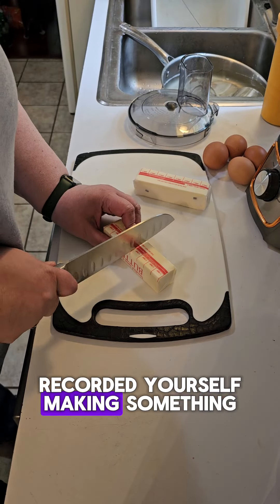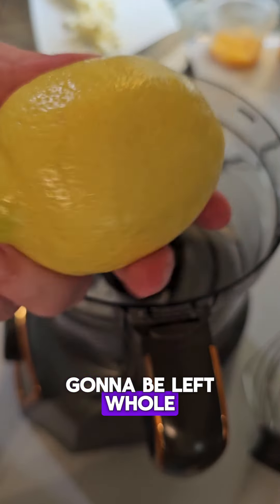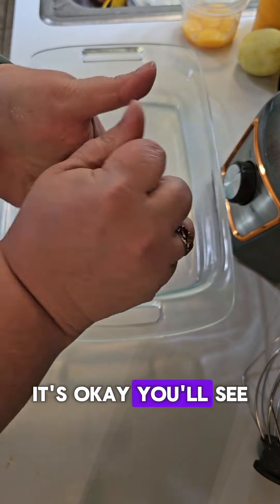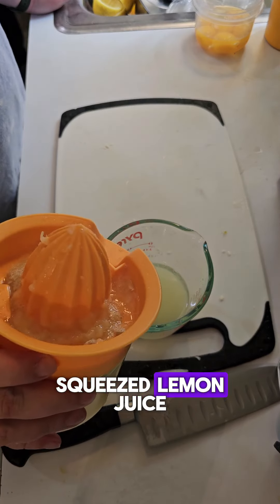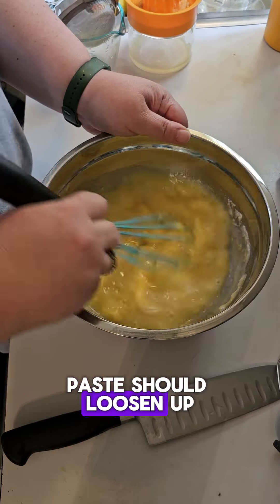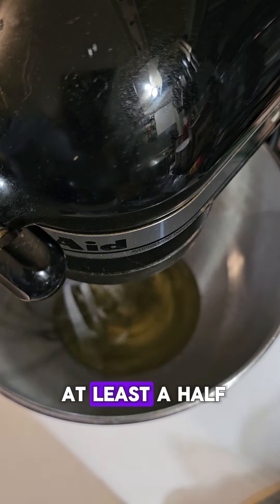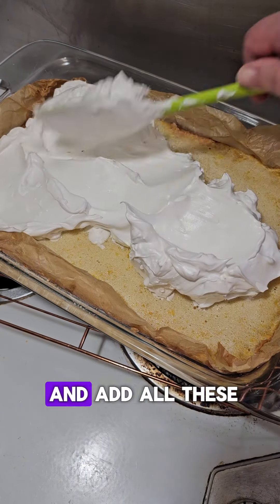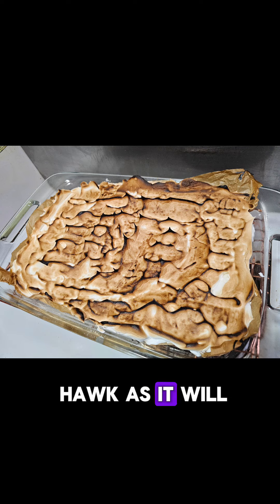Lemon Meringue Bar Cookies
I brought these to a gathering this past Tuesday, cut it up into 20 pieces and I was lucky I could bring 2 home.

Crust:
1 1/2 sticks (12 TBSP) Unsalted Butter
Zest of 1-2 Lemons
1 1/2 C AP Flour
1/3 C Sugar
3 TBSP Cornstarch
1/4 tsp fine salt
350F 30 minutes

Lemon Layer:
2 Whole Eggs
4 Egg yolks
1 2/3 C Sugar
1/2 C AP Flour
3/4 C fresh lemon juice
300F 30 minutes

Meringue:
4  Egg whites
1/2 C Sugar
1/4 tsp Cream of Tartar
Pinch fine salt
Broil until Toasted